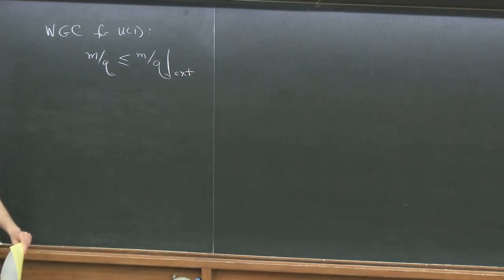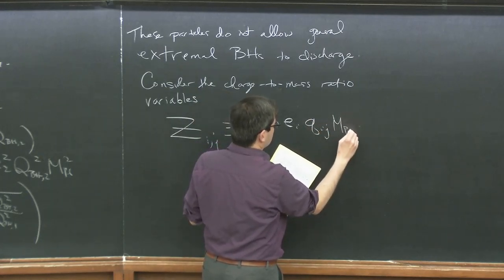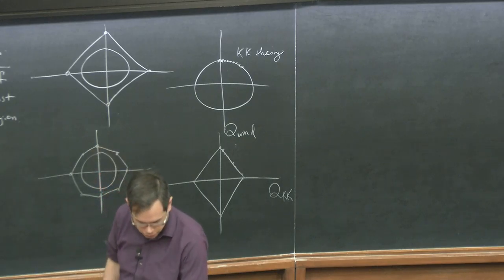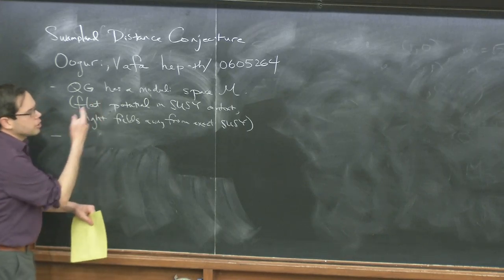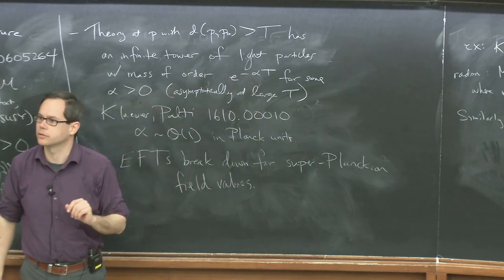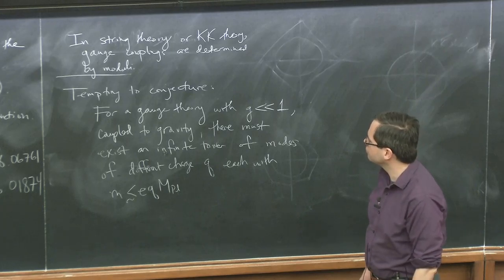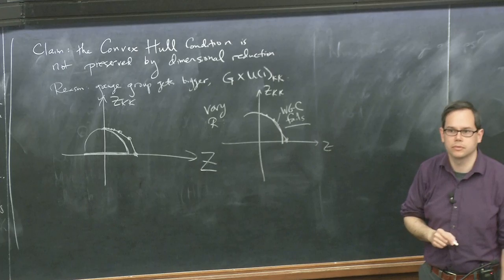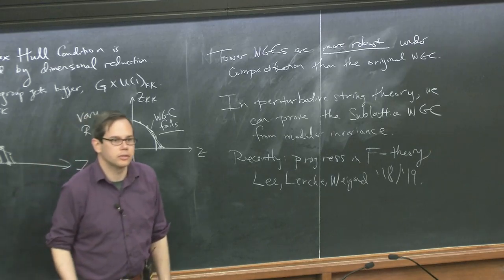Weak Gravity Conjecture - Lecture 3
Speaker: Matt Reece (Harvard)
2019_03_29-09_00-smr3276.mp4